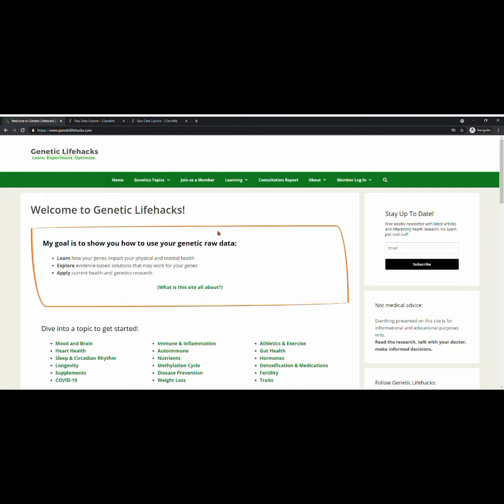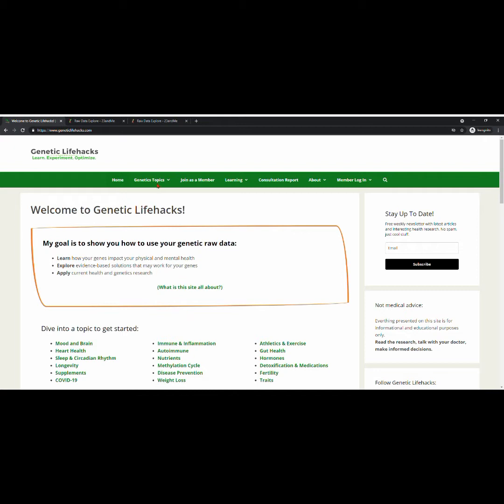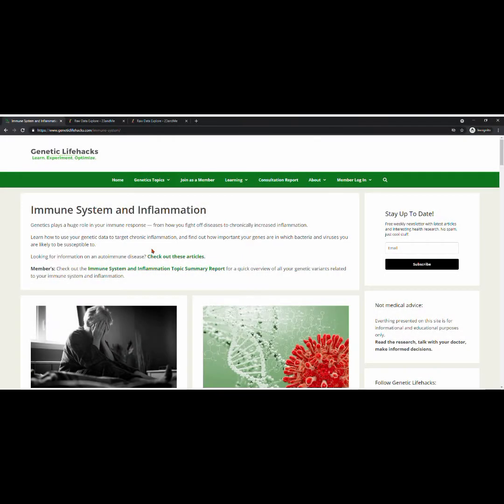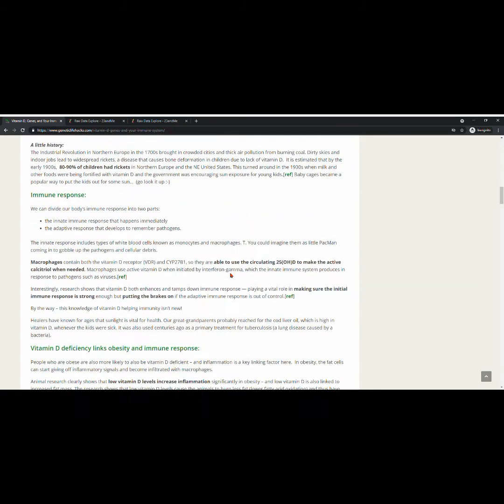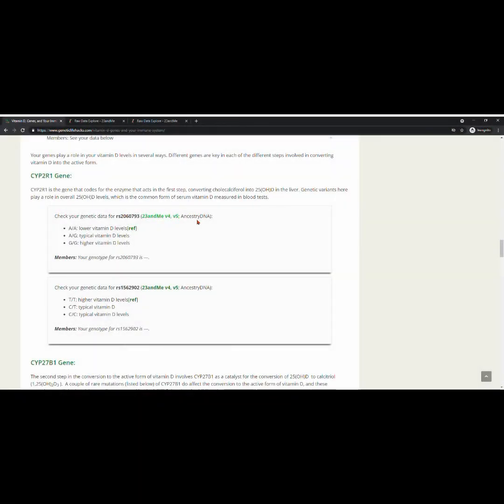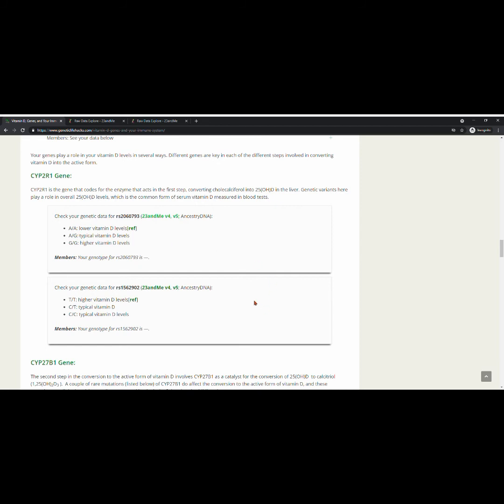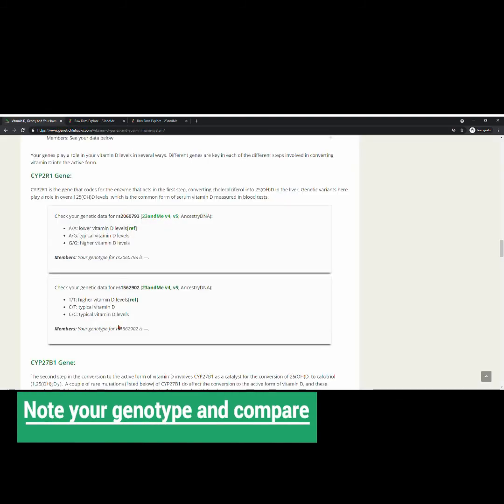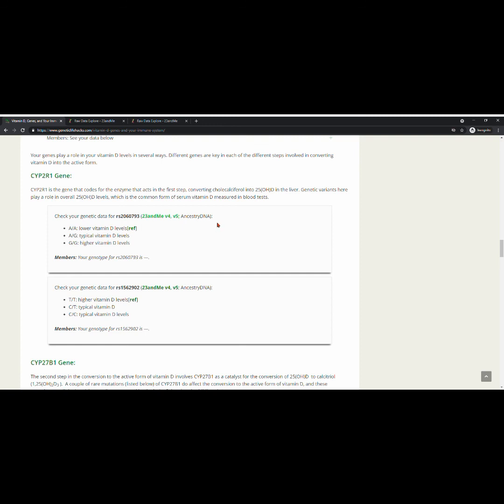How to Find Your Genotypes in Our Articles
A quick tutorial on how to locate your genotypes when reading our articles. By following a few easy steps, you will quickly discover how to relate the articles and topics for your specific genes.

Learn how your genes impact your physical and mental health
Explore evidence-based solutions that may work for your genes
Apply current health and genetics research